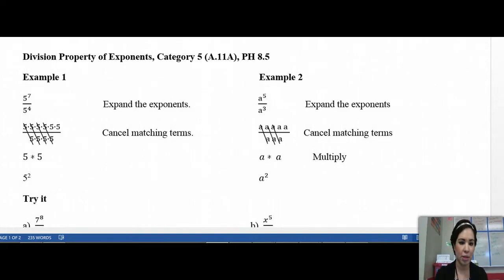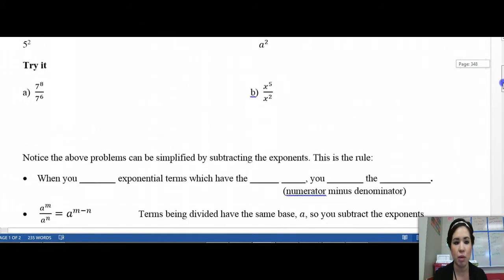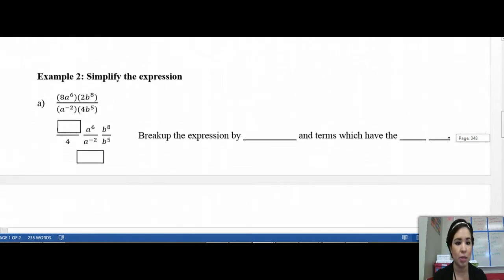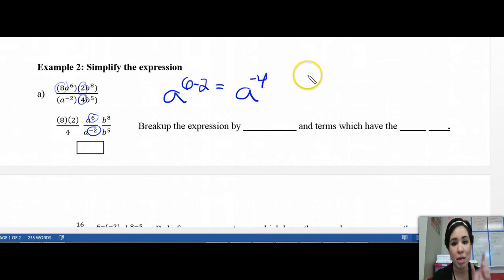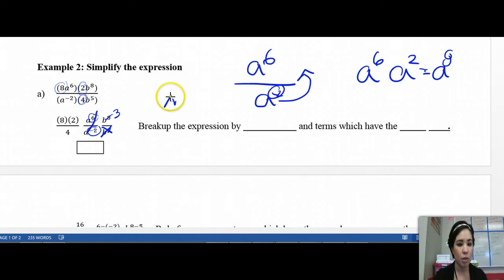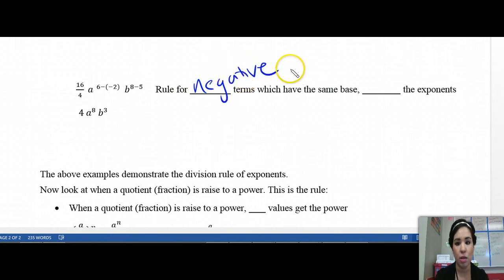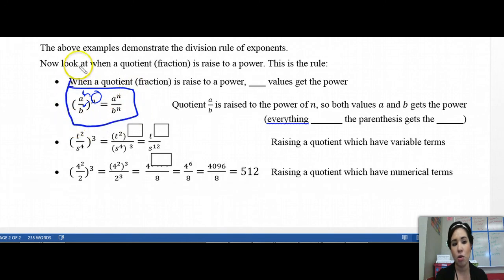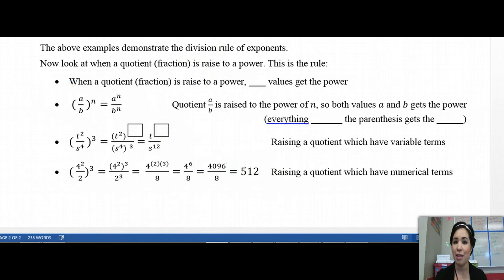quotient to a power and division of exponent property